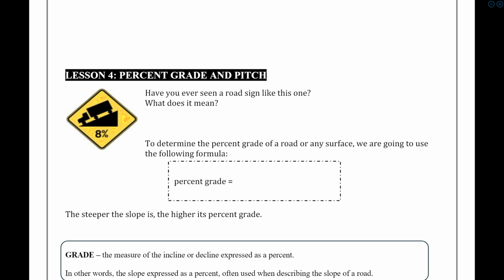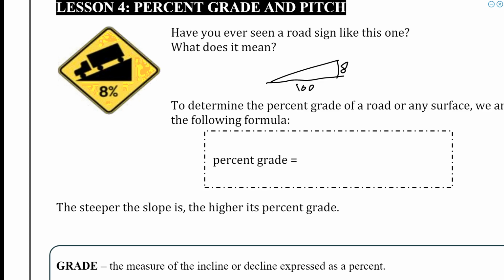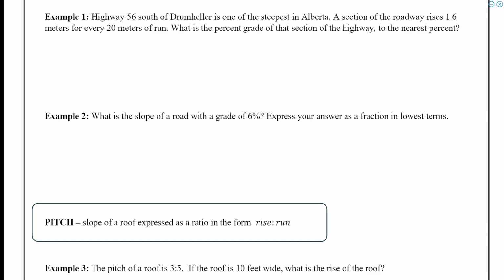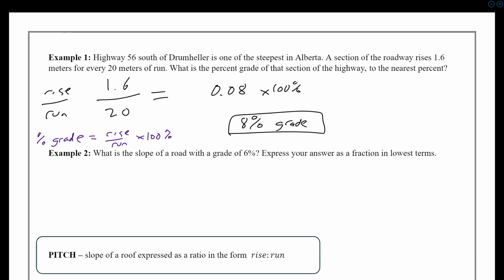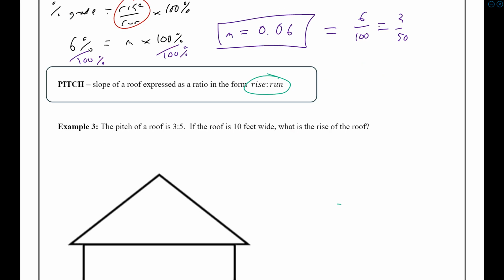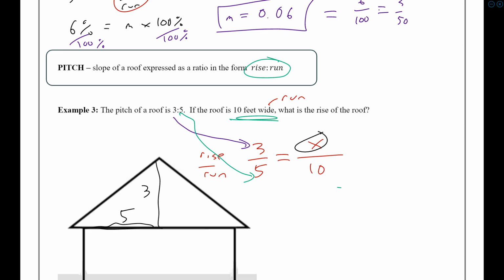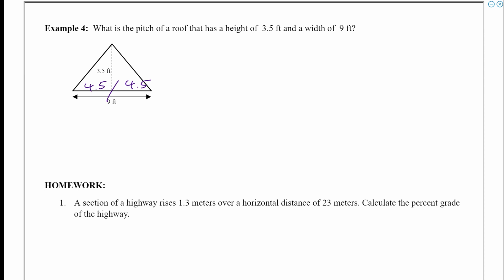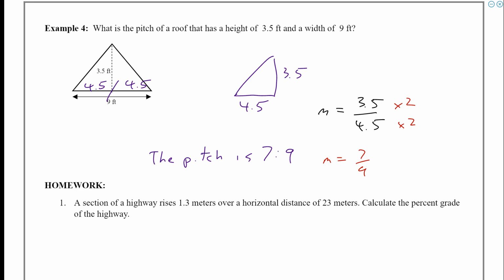1.4- Pitch and Percent Grade